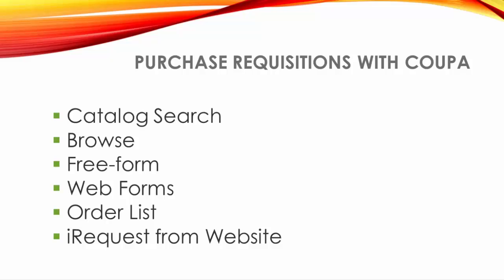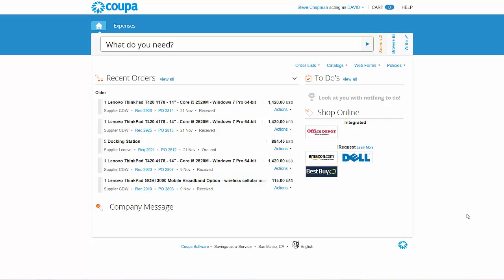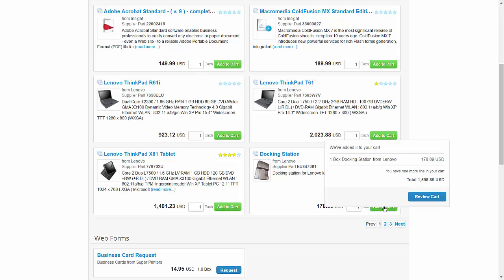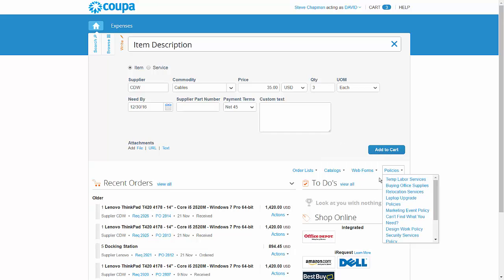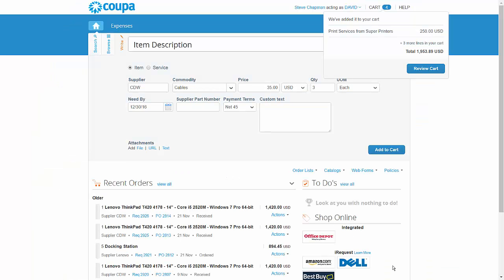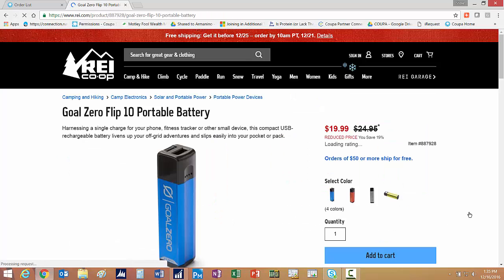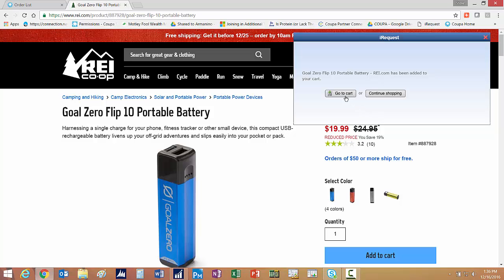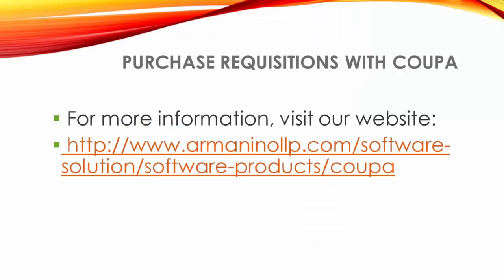6 Ways to Create a Requisition in Coupa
There are a variety of ways to create items for a purchase requisition in Coupa.

These are just six of them: Catalog Search, Browse, Free-form, Web Forms, Order List, iRequest from a website.

Having a variety of ways to create a purchase requisition, improves user adoption, and compliance with your organization's policies.